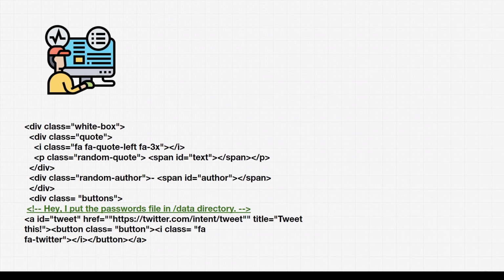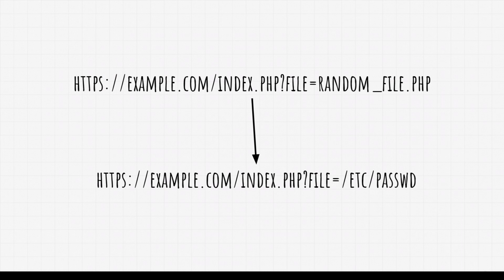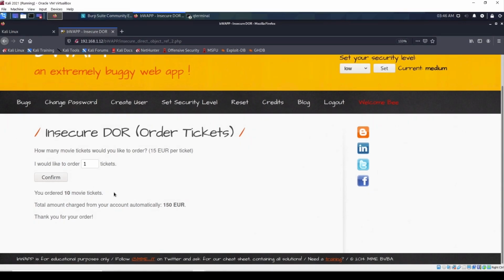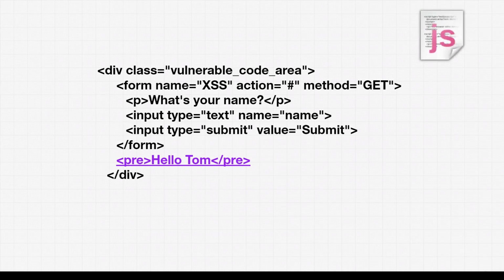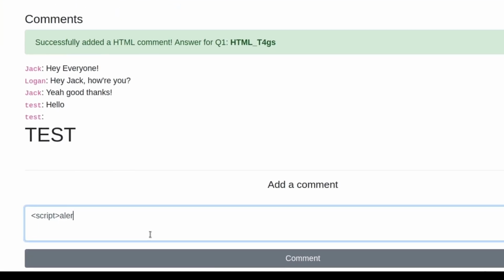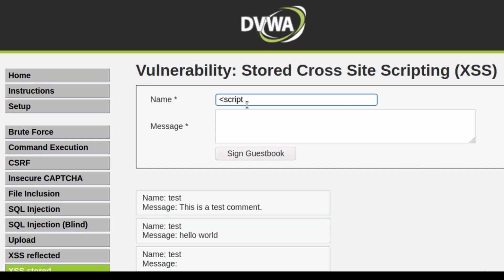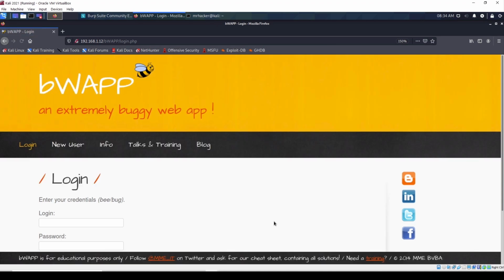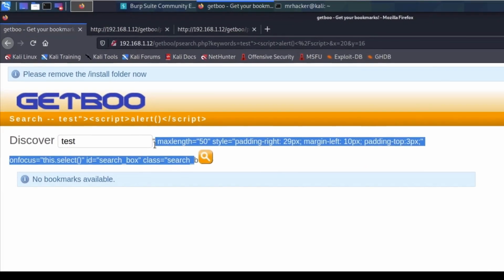Web Security & Bug Bounty Learn Penetration Testing part 5